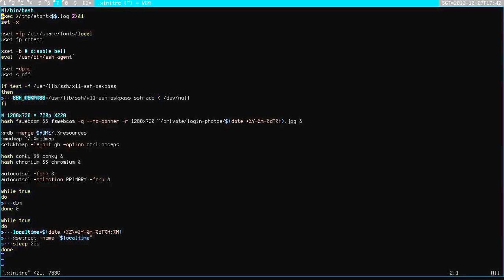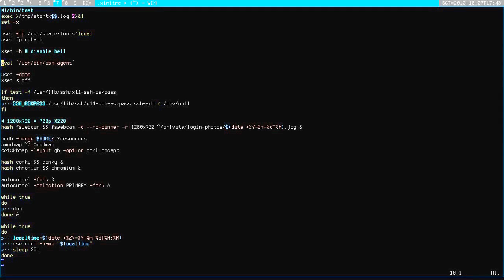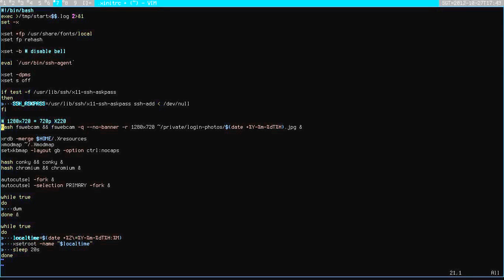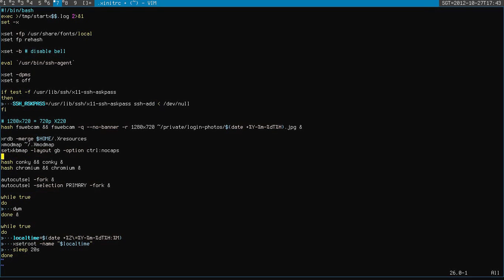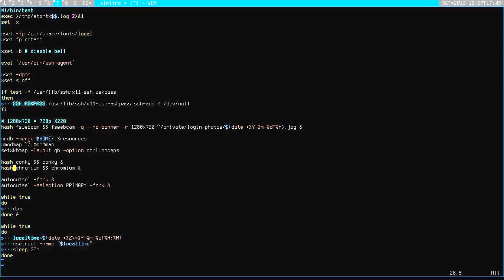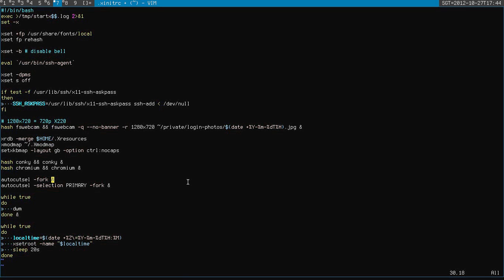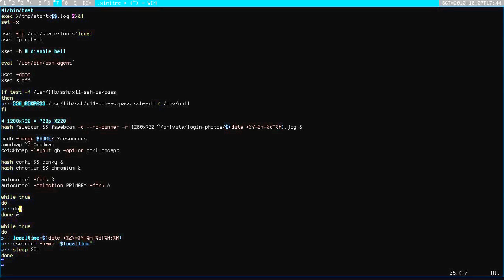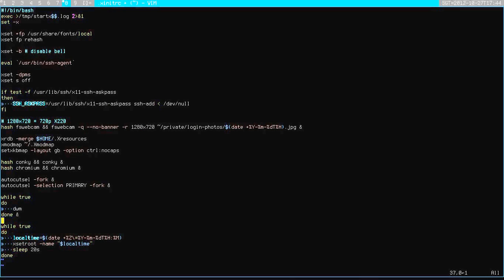Walking through my ~/.xinitrc